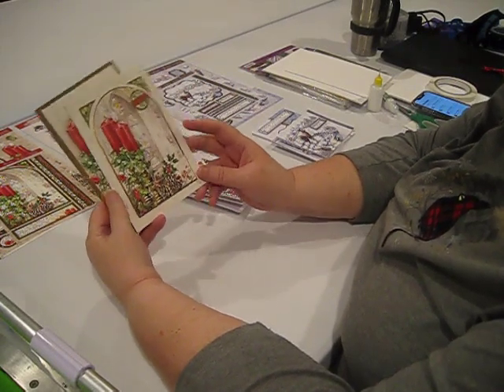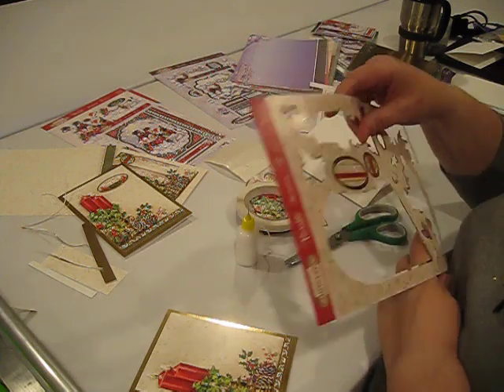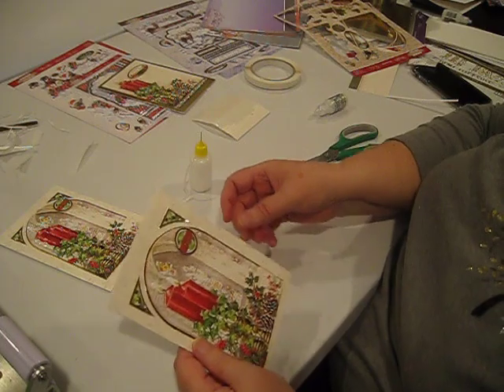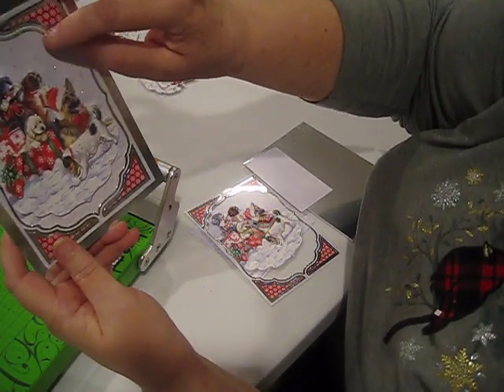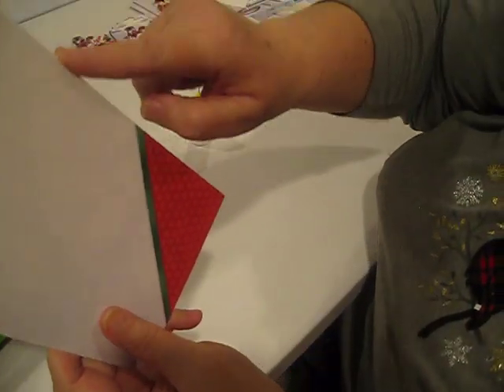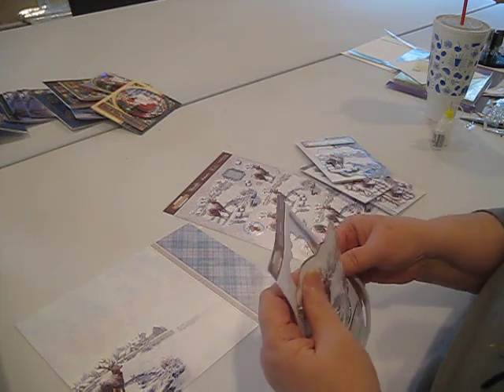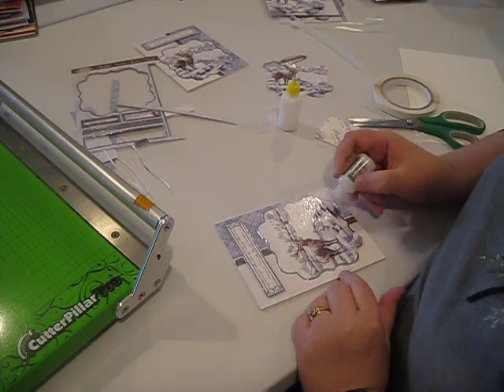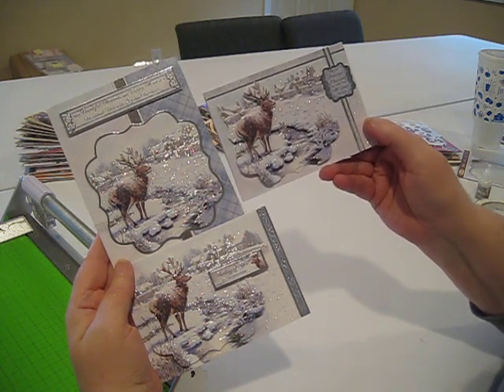Hunkydory Crafts Stepping into Christmas Part 2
In this second installment of the Stepping Into Christmas Series, Debbie will show you how to get 8 cards from 3 kits designed to give you one from each.